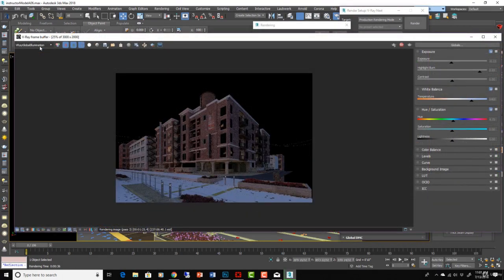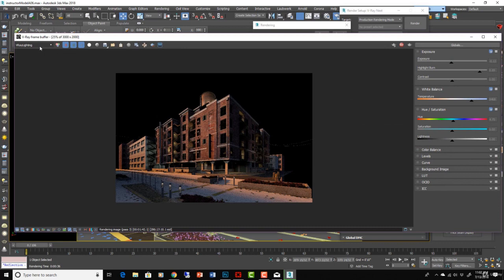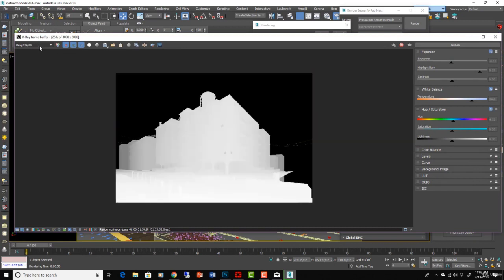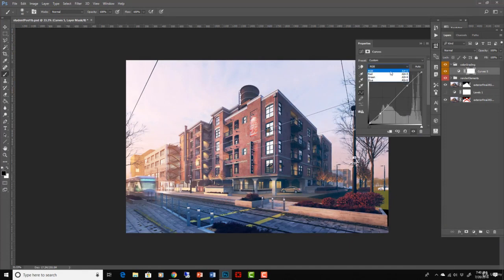3ds Max + Vray Advanced Architectural Exteriors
If your architectural rendering projects are ready for that next leap in realism and drama, this is the course for you. Perhaps you already have a good knowledge of arch viz in 3ds Max + Vray, or maybe you have even taken one of my earlier courses, but know you are ready to take on more advanced techniques, tools and workflows?

This course will introduce you to the tools you need to take your Vray renderings from basic to brilliant.

The course will begin with a basic model that is provided for download. From there, the instructor will guide you through the process of making it much more interesting and dramatic, using advanced techniques and tools.

Students will go through:

    Advanced Modelling Considerations

    Advanced Lighting Workflows

    Advanced Material Creation

    Advanced Camera Settings and Composition - Blur, Atmospherics, Etc.

    Advanced V-Ray Render Settings (V-Ray Next and below)

    Advanced Compositing in Photoshop

The instructor will also introduce new professional tools, not discussed in previous courses. They include, but are not limited to:

    Quixel Megascans

    Forest Pack PRO / Lite

    Substance Designer

    Quixel Mixer

    Substance Materials

    PBR materials

    and more...

Join now if you are ready to work like the pros, and make stunning architectural renderings.